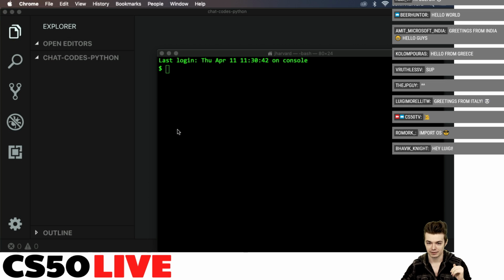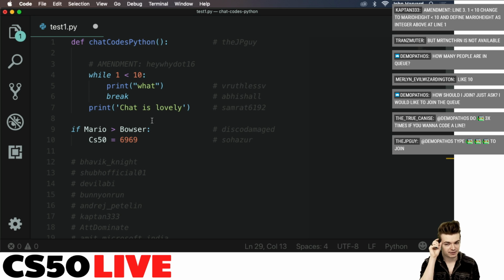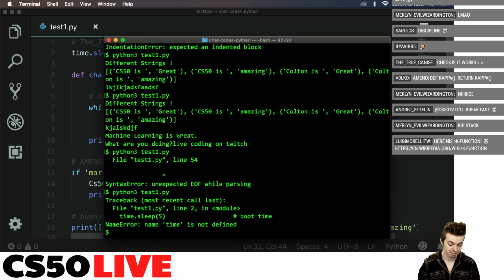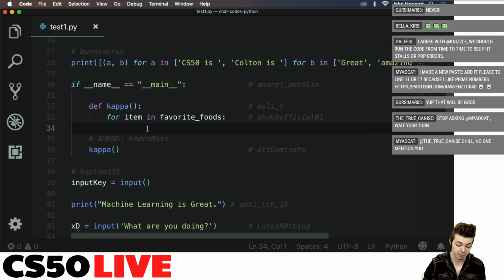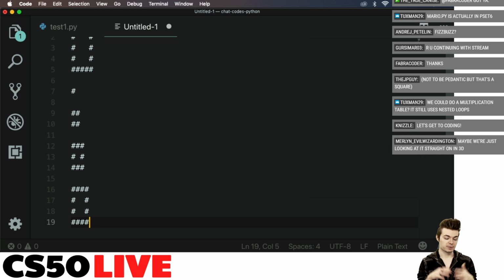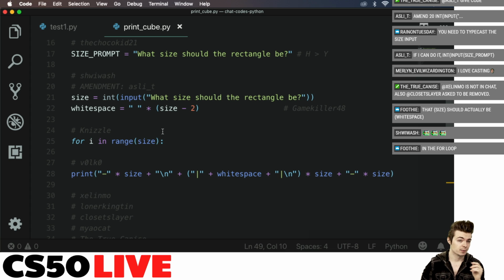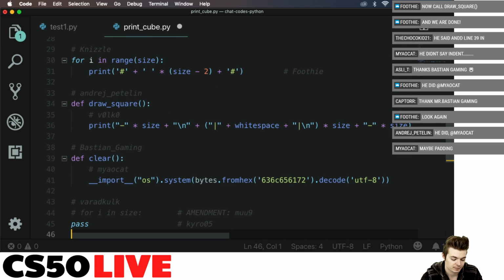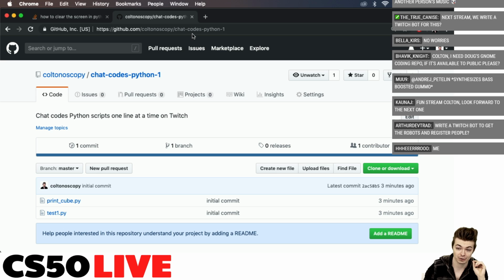CHAT CODES FOR ME IN PYTHON! - CS50 Live, EP. 54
Join CS50's Colton Ogden for an experimental live-coding session where the Twitch chat codes each line, one at a time. Using a system of new lines and amendments, we build up first a chaotic script with no rules, then a simple square-drawing script as a goal-oriented second program. Enjoy the hilarity that ensues!

and be a part of the live chat.

This is CS50 Live.